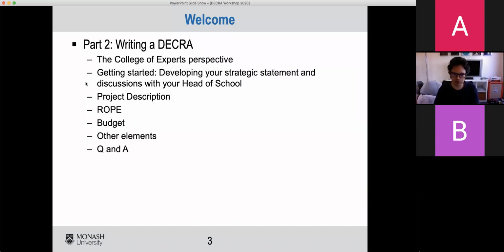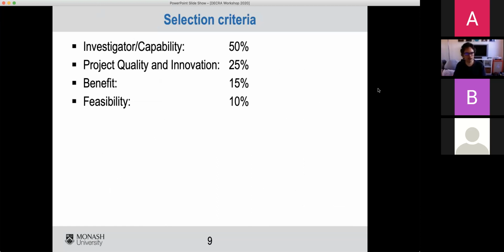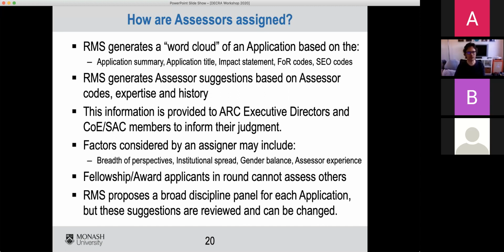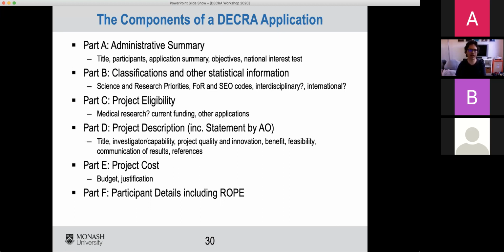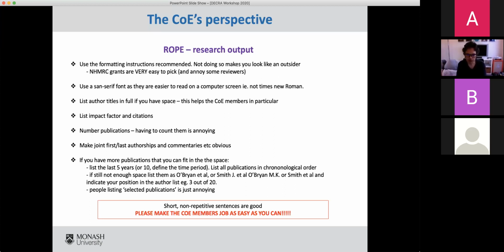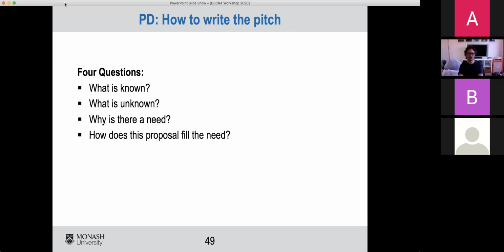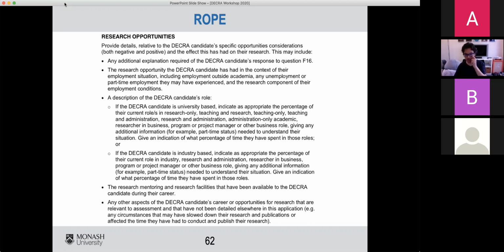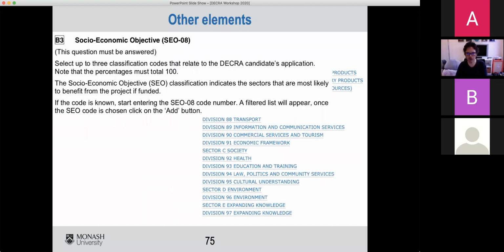2020 DECRA Workshop